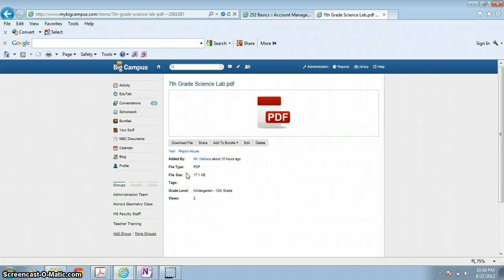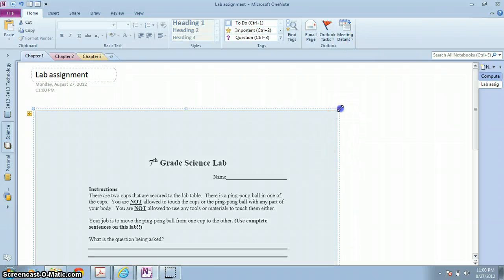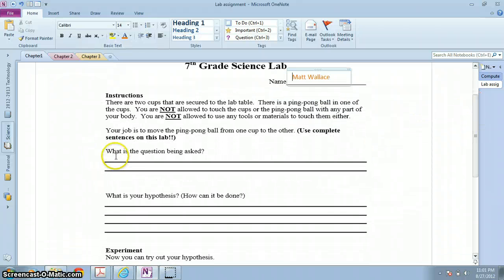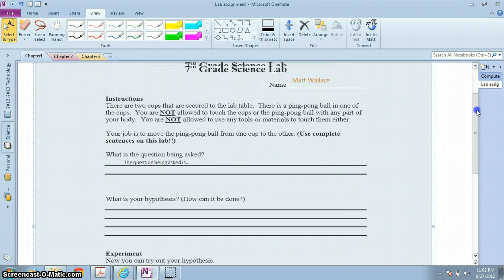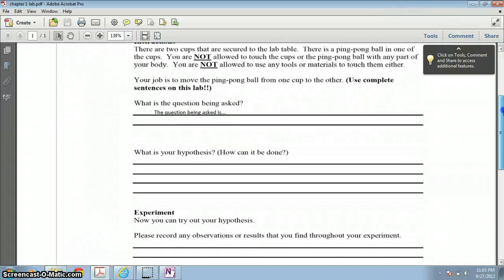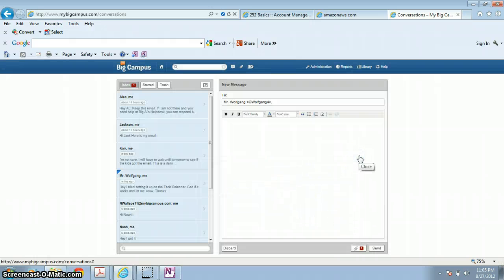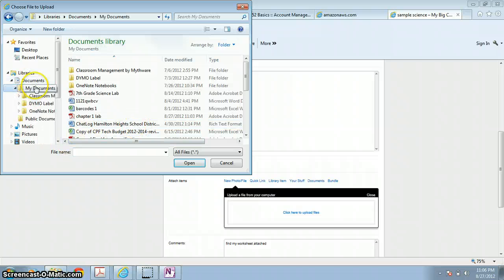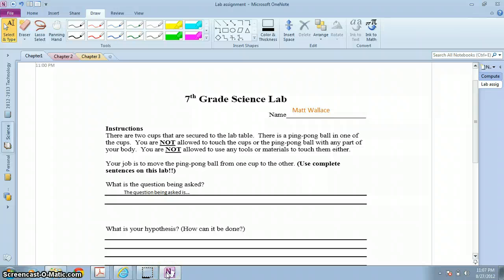HHMS 1:1 assignments from mbc to onenote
How to download a pdf, print it to onenote, interact with it, save it back to PDF and turn it in t othe teacher digitaly.